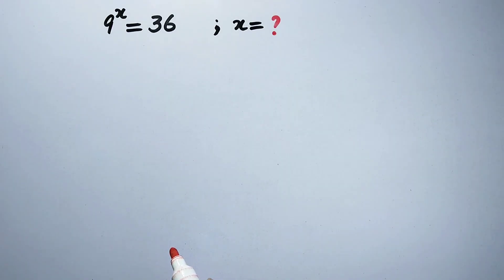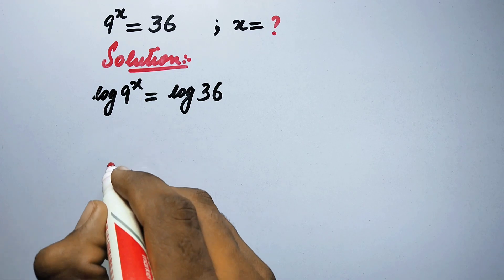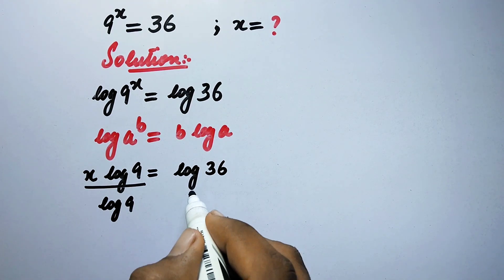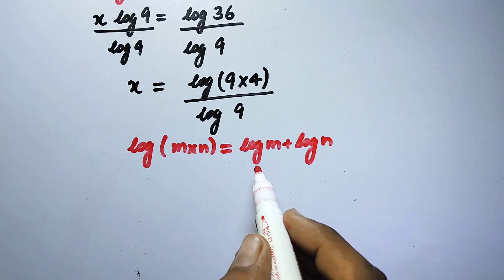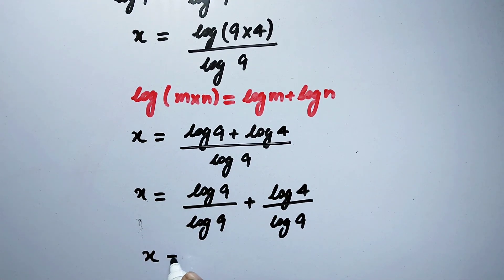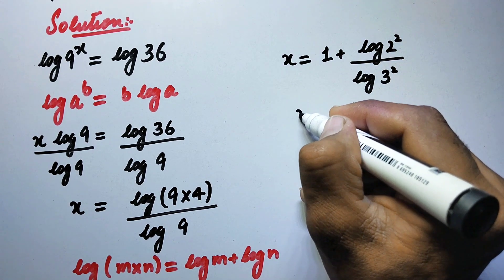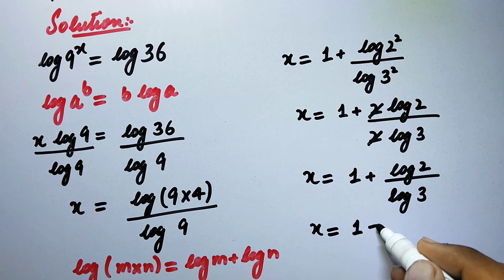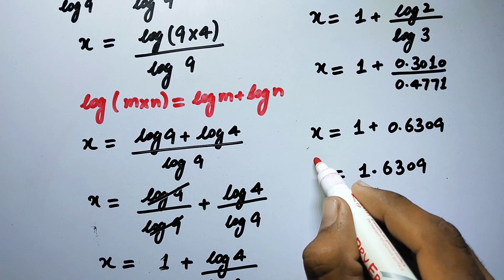Math Olympiad || Nice Exponential Problem